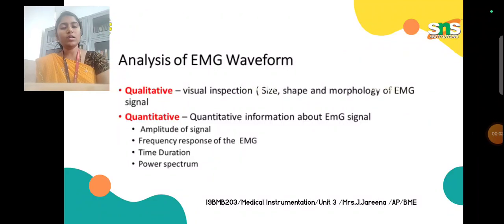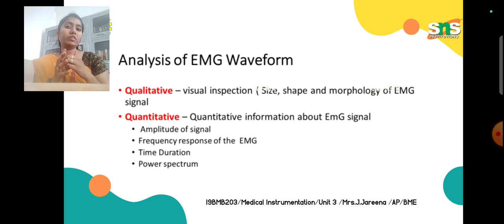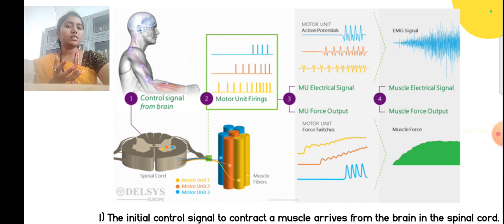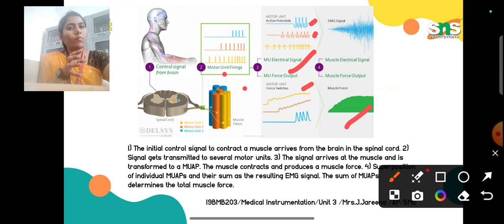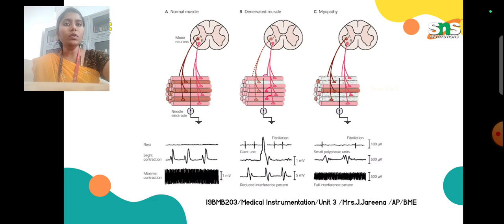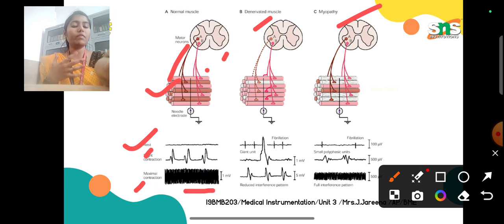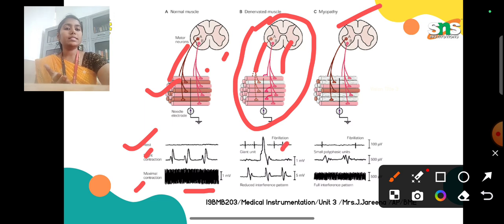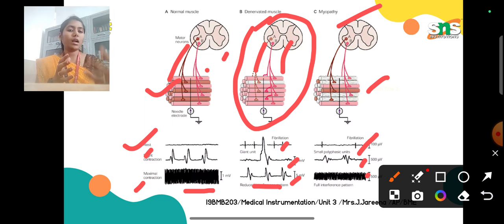Analysis of EMG waveform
Learn the basics of analyzing Electromyography (EMG) waveforms, including key features and interpretation techniques. Perfect for students and professionals in biomedical engineering and physiology."